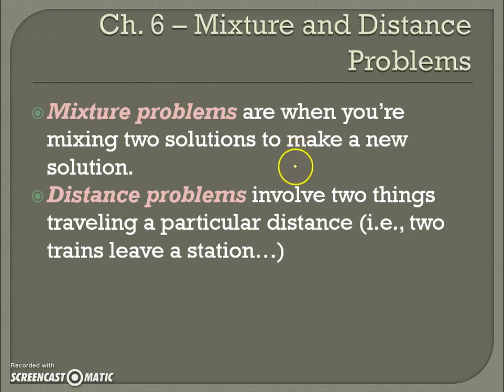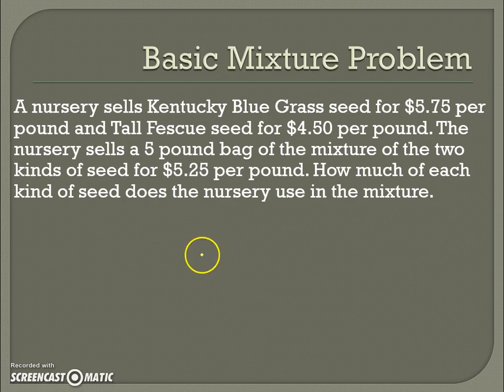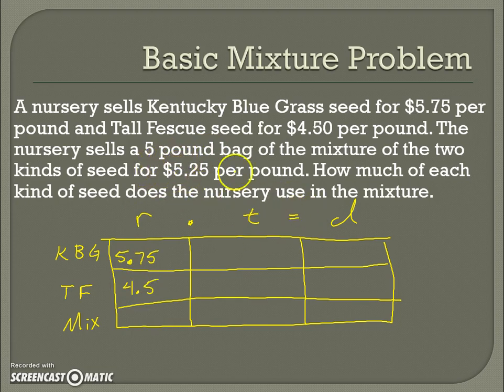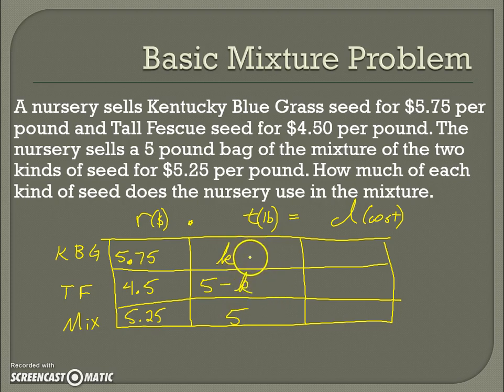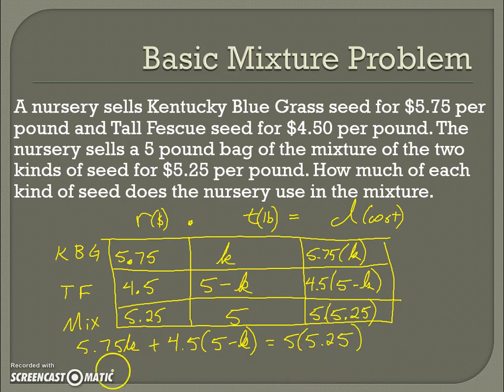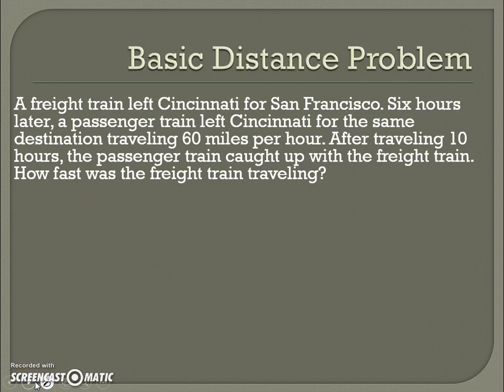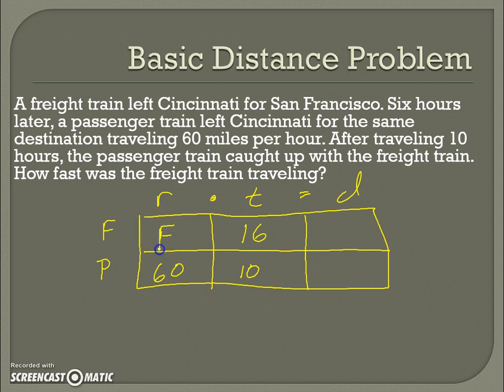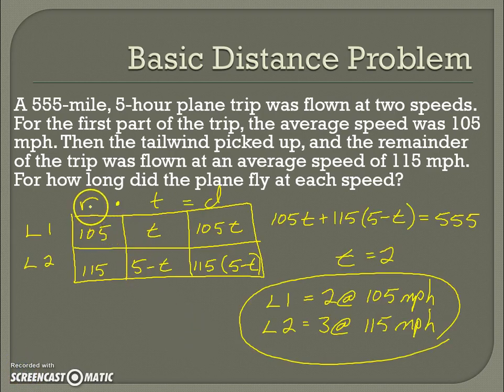A Ch 6 Mix & Dist